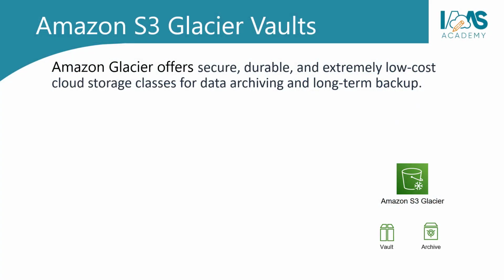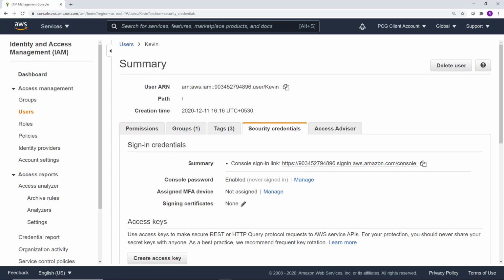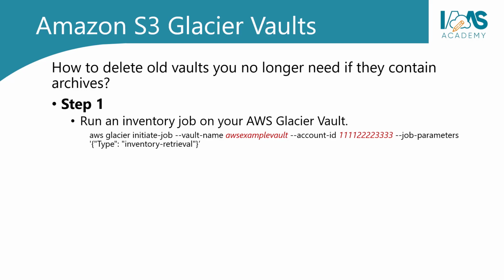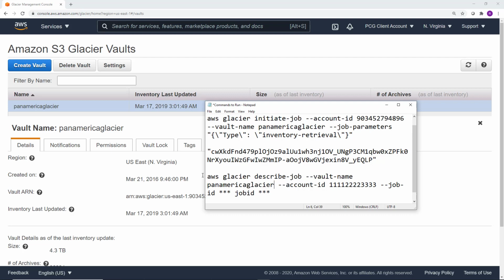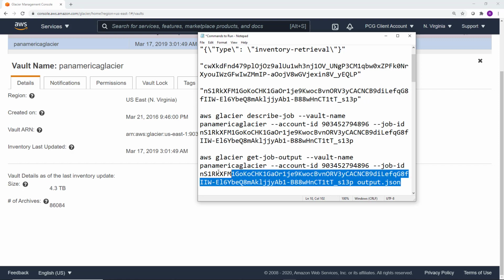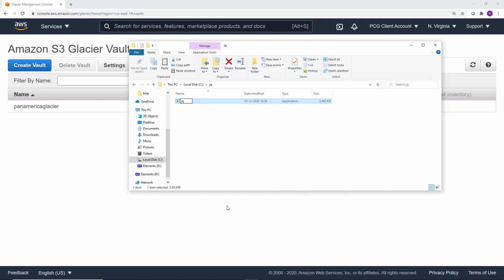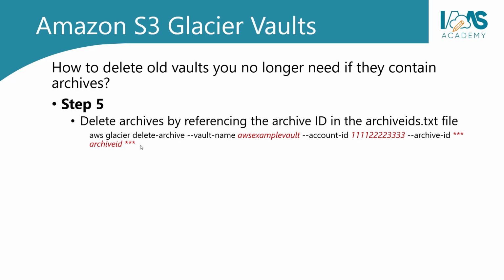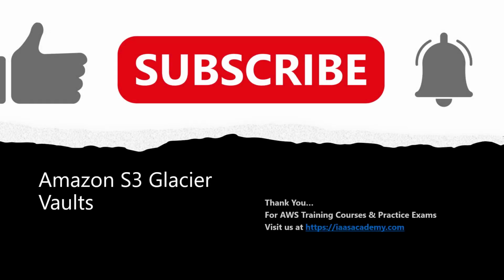Delete Amazon Glacier Vault – AWS How-To-Guide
In this video, we take you through a demonstration on how to delete Amazon S3 Glacier Vaults which may contain existing archives that you no longer need. This how-to guide includes a series of commands that need to be run using the AWS Command Line Interface (AWS CLI) as well as a batch file.

GitHub Repository – At the IaaS Academy, we deliver On-Demand Training programs and Practice Exams for AWS Certifications.

Book a mentoring call to discuss your cloud career options